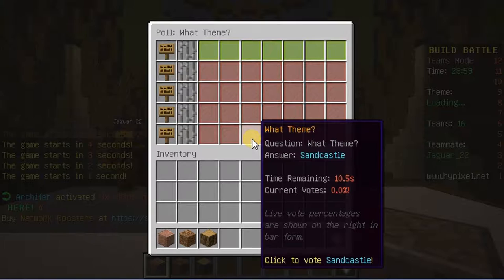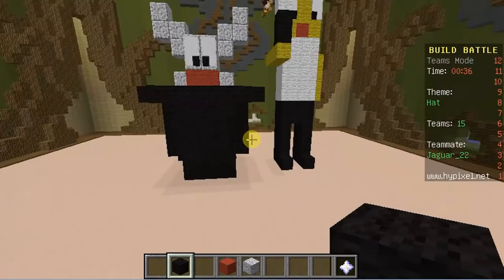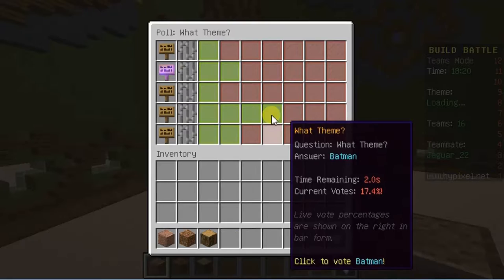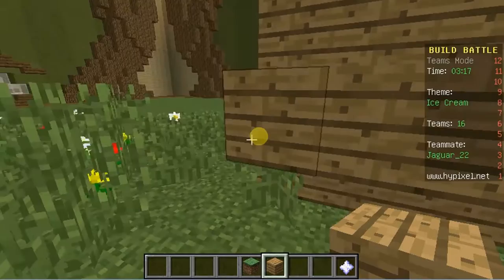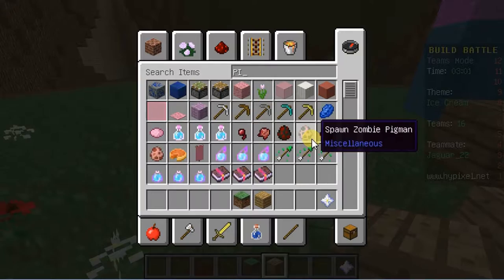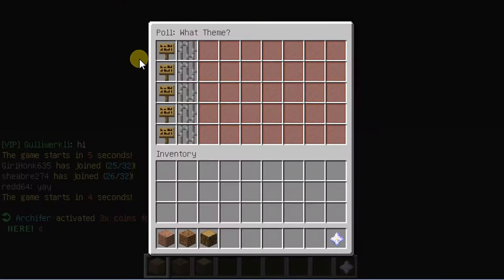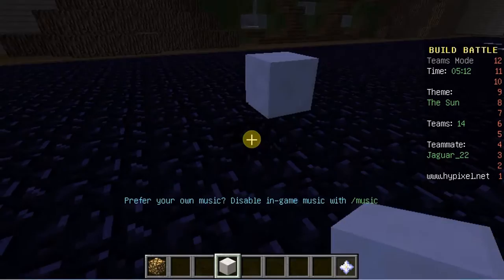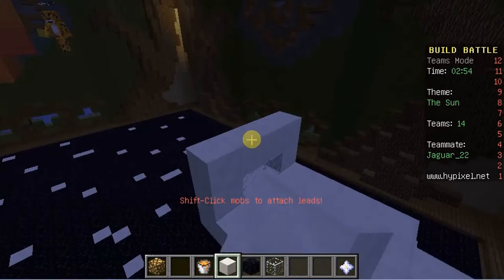minecraft |Build Battle | iccccccccecream!!!!!!!!??????